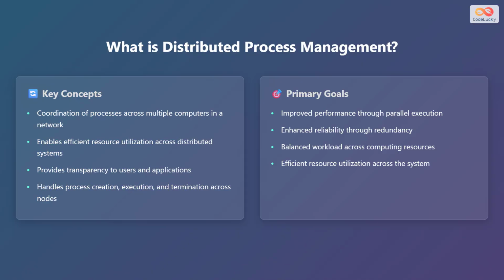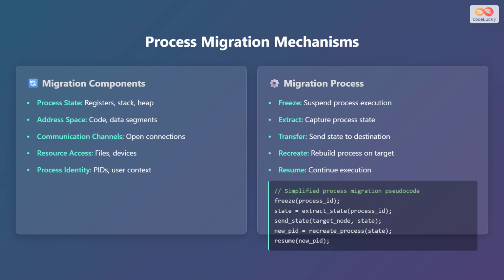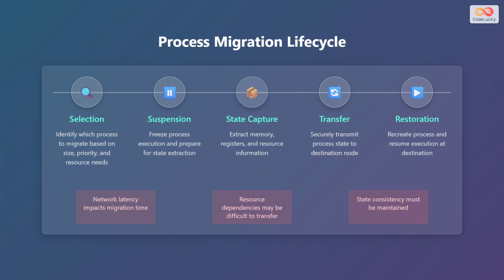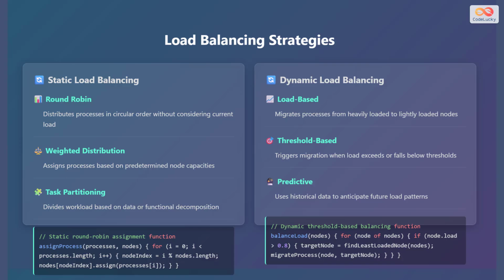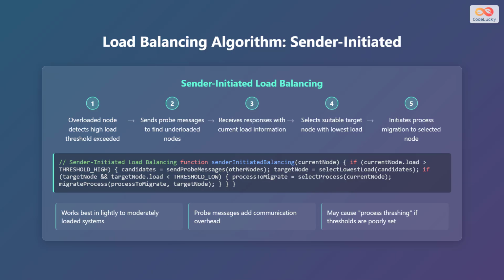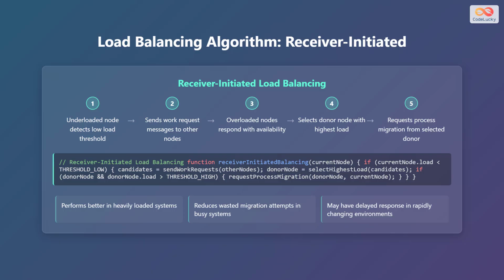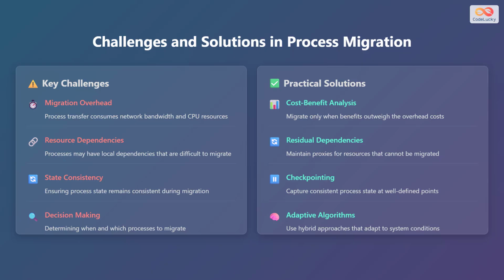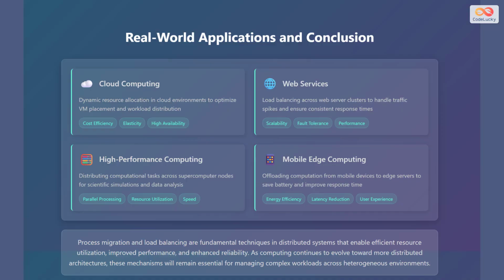Distributed Process Management: Process Migration & Load Balancing Explained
Dive into the world of distributed systems with our comprehensive guide on Distributed Process Management! 🚀 Learn about process migration and load balancing, essential techniques for optimizing resource utilization and enhancing system performance.

We'll break down complex concepts into easy-to-understand explanations, perfect for beginners. Discover how process migration enables seamless transfer of processes across nodes, while load balancing ensures workloads are distributed efficiently, preventing bottlenecks and improving overall system reliability. ⚙️

Explore different load balancing algorithms, including sender-initiated and receiver-initiated approaches, and understand the trade-offs involved in each. We'll also address the challenges of process migration, such as migration overhead and state consistency, and provide practical solutions to overcome them. 🤔

Whether you're a student, developer, or system administrator, this video will provide valuable insights into managing distributed systems effectively. Get ready to level up your knowledge and build robust, scalable applications! 💻

Chapters:
00:00 - Distributed Process Management
00:18 - What is Distributed Process Management?
01:05 - Process Migration Overview
01:48 - Process Migration Mechanisms
02:57 - Process Migration Lifecycle
03:46 - Load Balancing Strategies
05:01 - Load Balancing Algorithm: Sender-Initiated
06:15 - Load Balancing Algorithm: Receiver-Initiated
07:27 - Challenges and Solutions in Process Migration
08:17 - Real-World Applications and Conclusion
09:38 - Outro